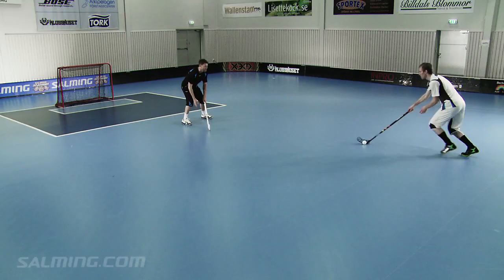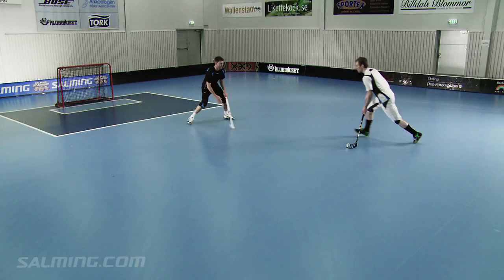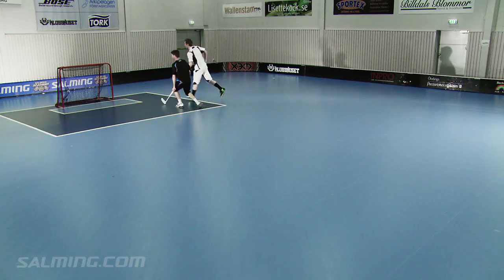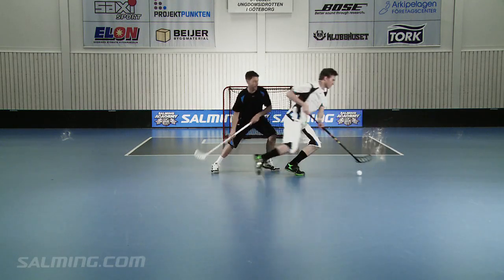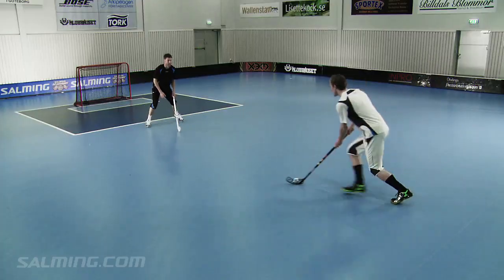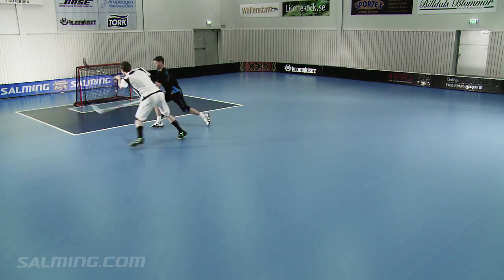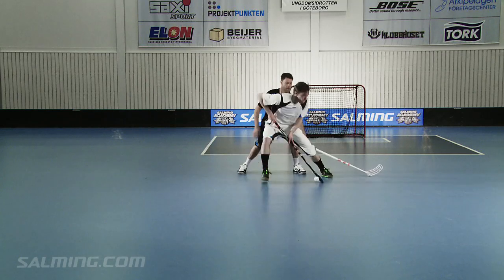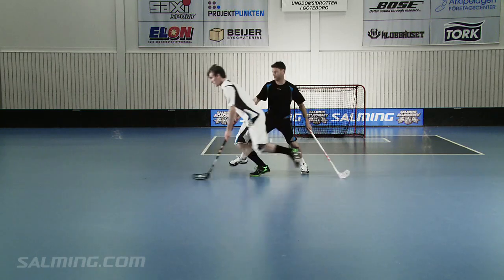Salming Academy Feint School 3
Every floorball player should know how to deke its opponents. First step is to always constantly be stickhandling the ball.

Second step in a deke is the feint or the move. The third feint Fredrik shows is a 360 Spin feint. Fredrik moves in towards the defender then quickly do a 360 Spin and move away from the opposing player.

Fredrik move the ball to a safe place away from the oppsing player and protects it with his body.

In the final step Fredrik accelerate in order to get away from the person that he just deked out.

Fredrik then mirror the 360 Spin feint. It is useful to be able to be able to do the 360 Spin from both sides depending on what side you need to deke the defender.